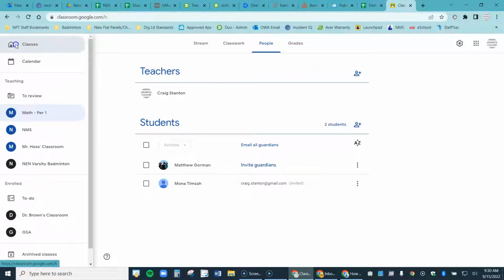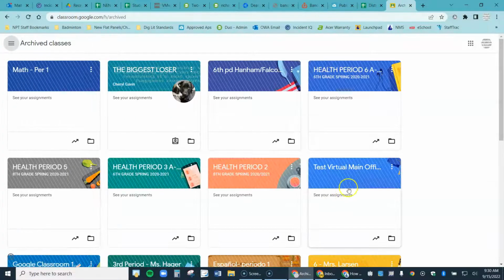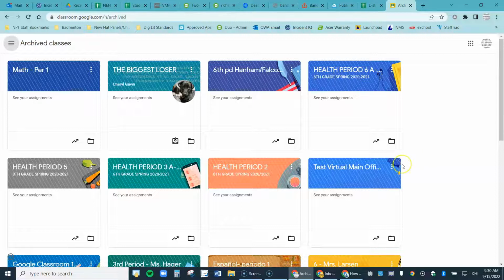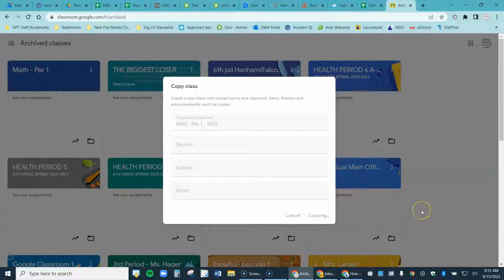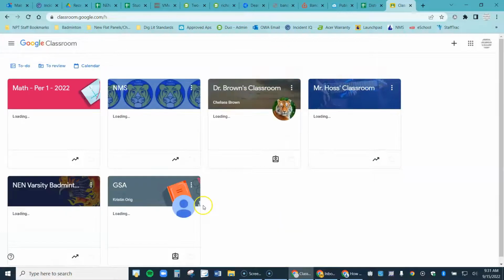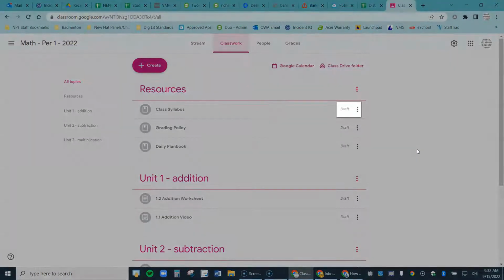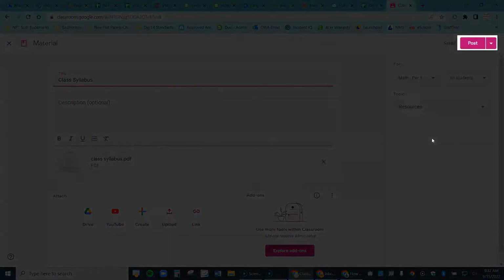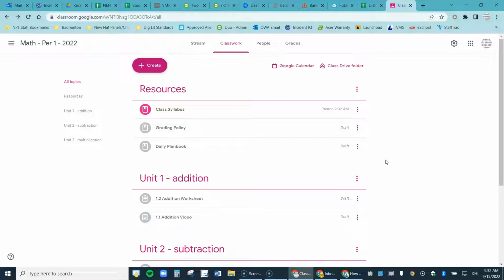Google Classroom - how to re use from year to year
This is a video about how to re-use your Google Classroom from one year to the next.